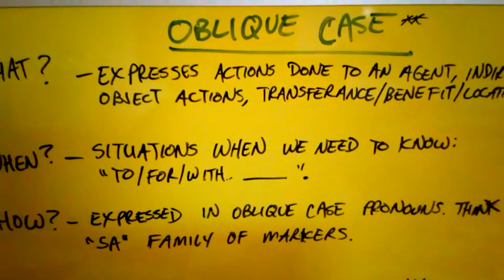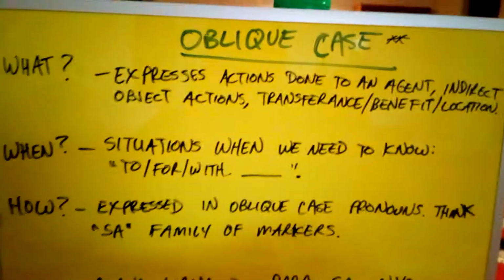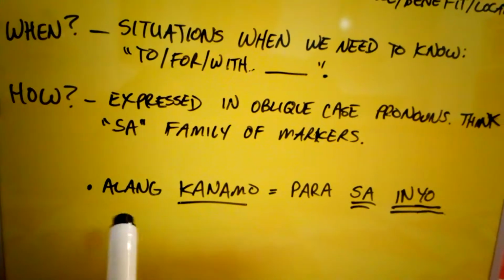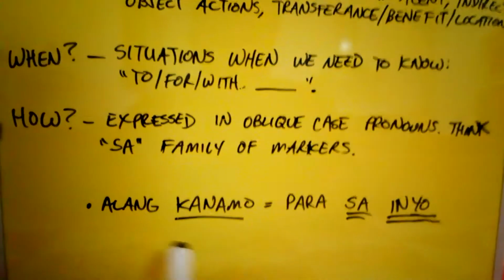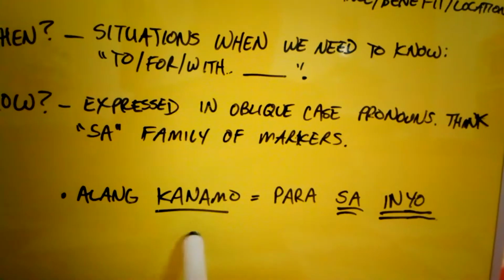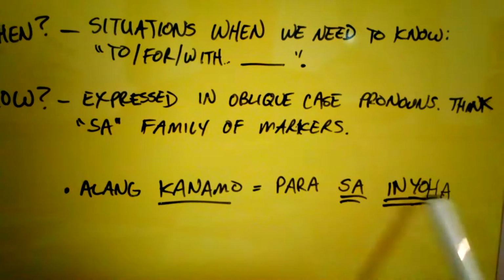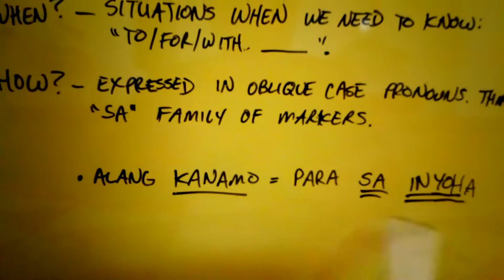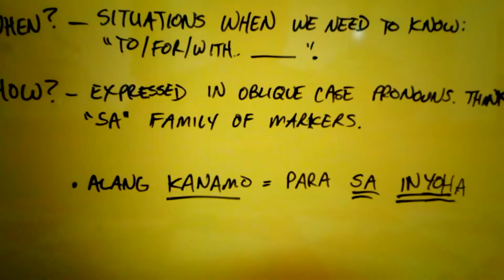Let's Learn Cebuano Visayan - Review of Cases 2